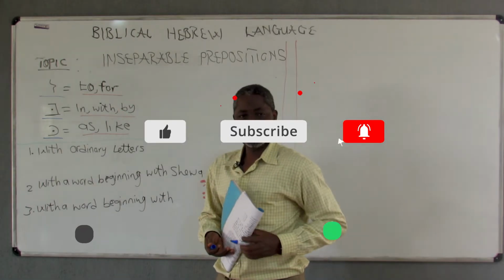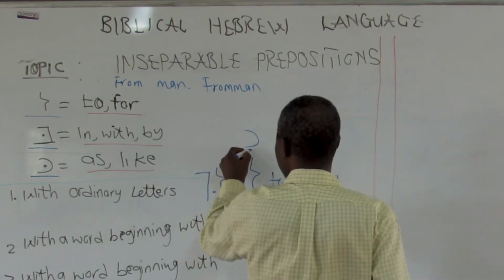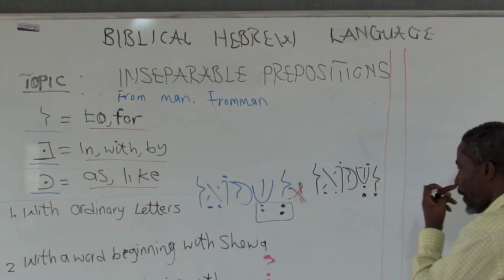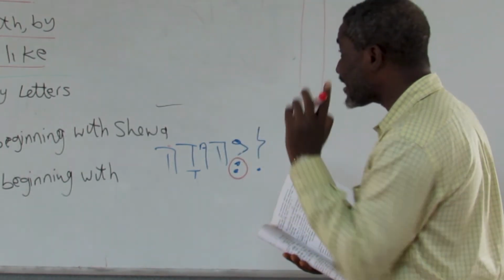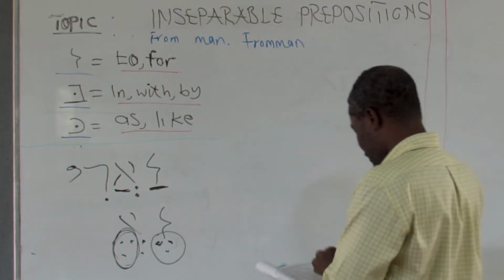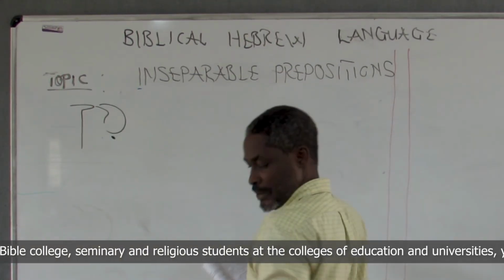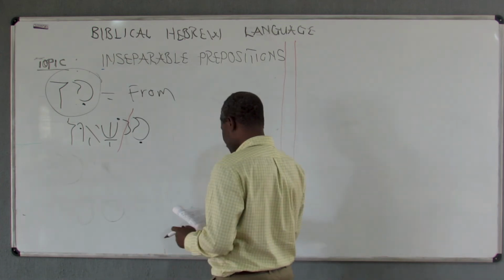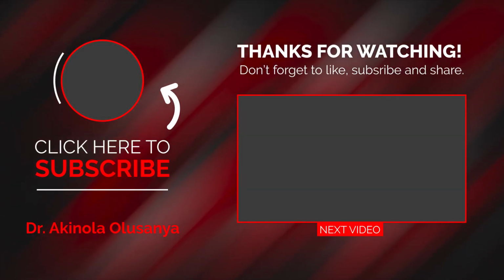Dr. Akinola Bishop Hebrews Class 12 - Inseparable preposition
For further studies of Biblical languages (Hebrew and Greek), you can visit us at Gentiles Light Theological Seminary and Bible institute. 10, Glorious Garden Estate, Olumo Agbalumo Bus Stop, Igbogbo. Ikorodu, Lagos, Nigeria. For Bible college, seminary and religious students at the colleges of education and universities, you will be greatly helped.